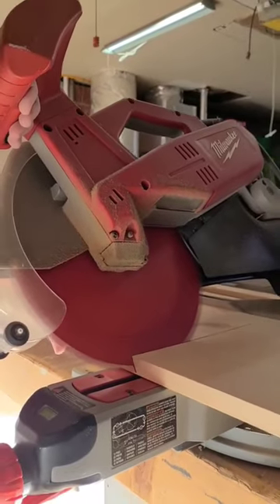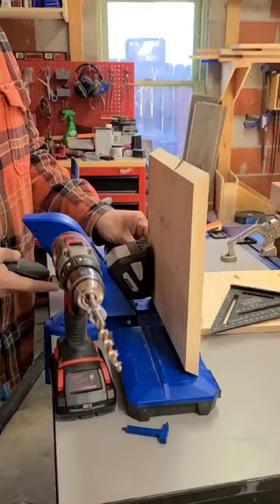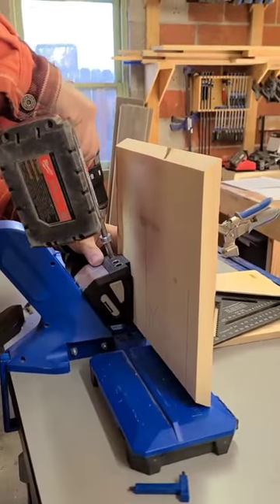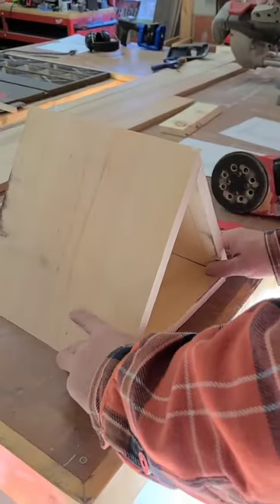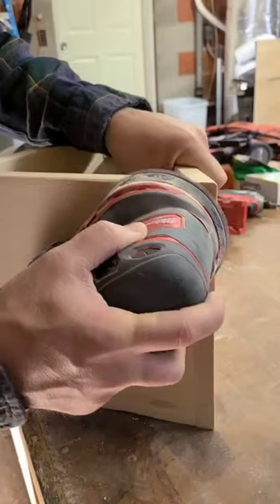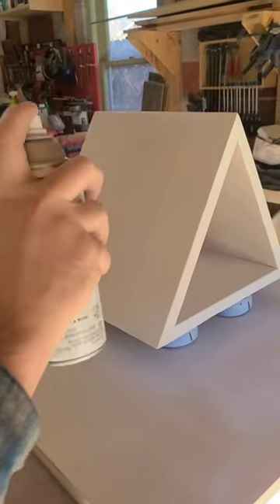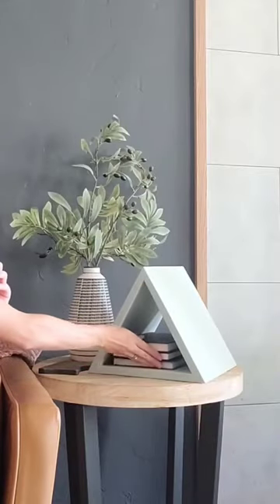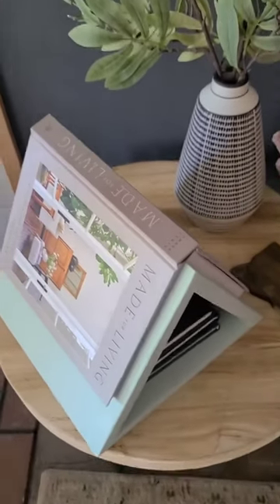1x12 wood ➡️ book holder. Grab free plans on KregTool.com